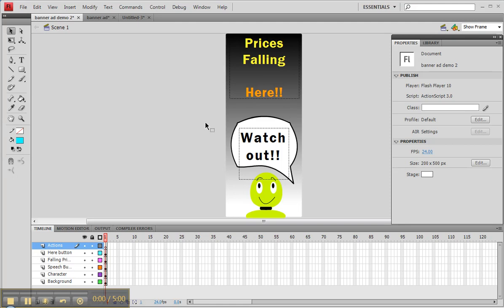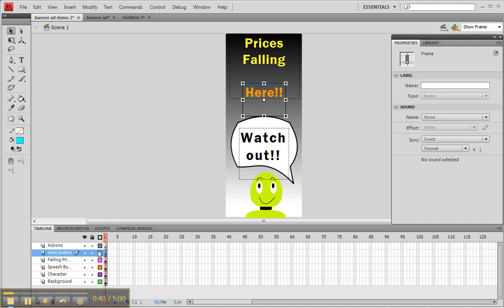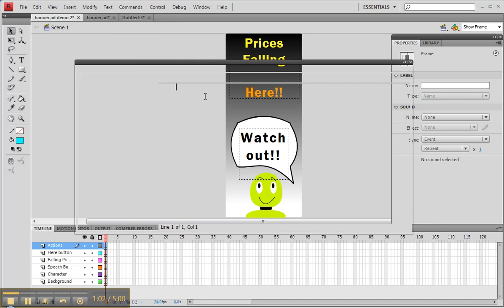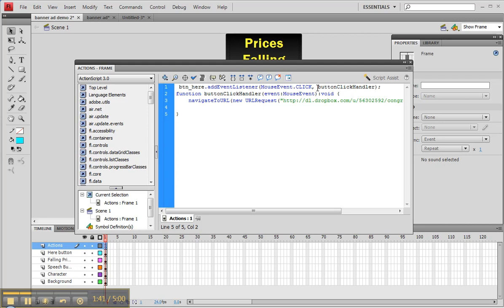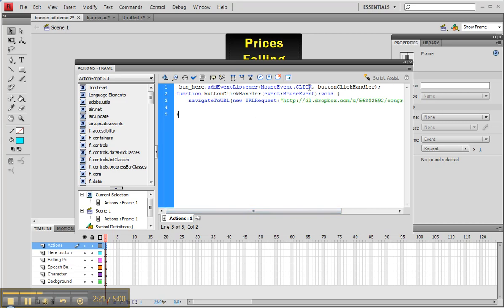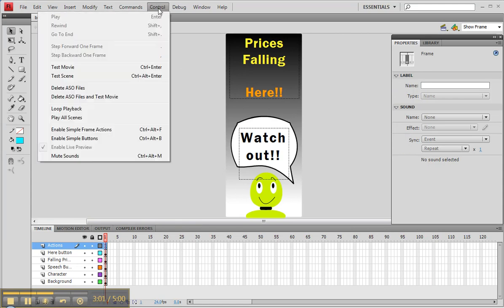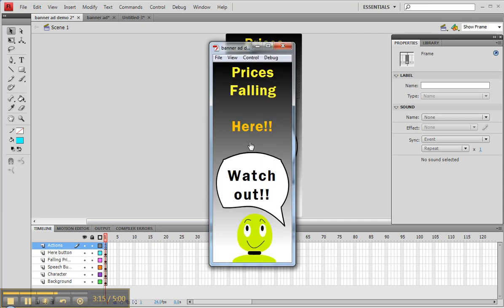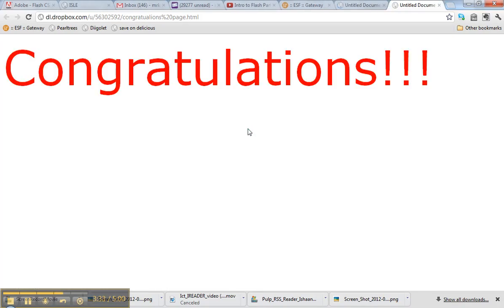Intro to Flash Part 6 - Button 2 Interactivity